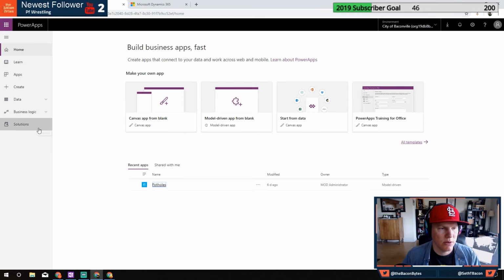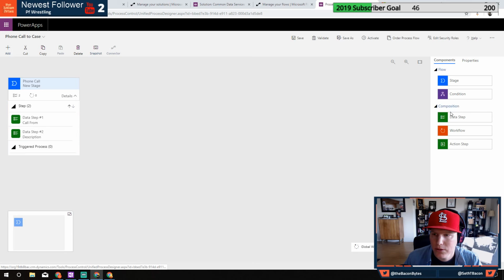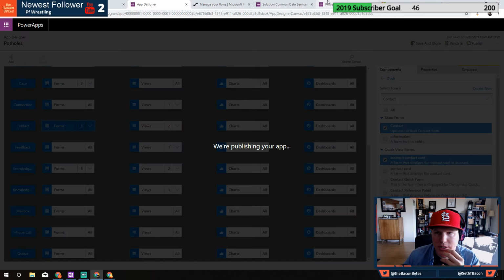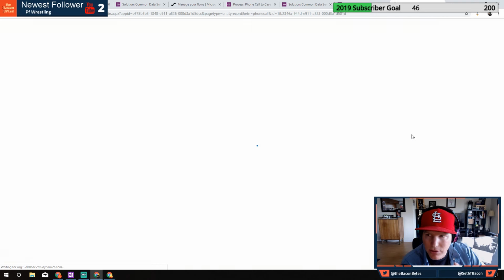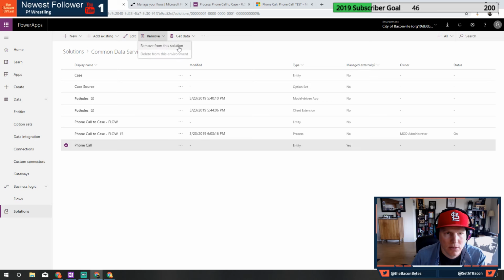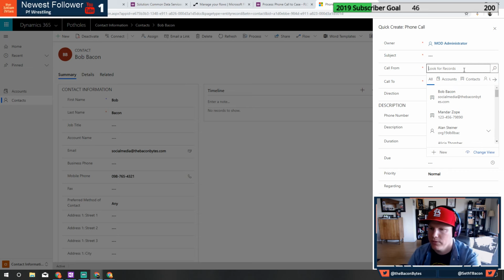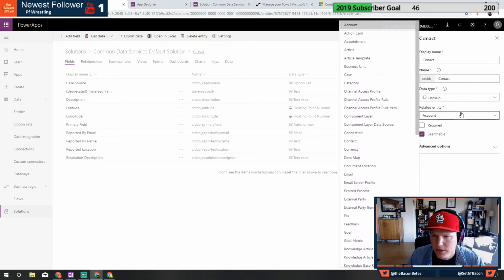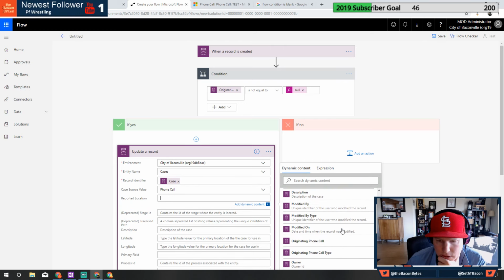Saturday Morning with Bacon & Business Apps (3/23/2019)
Live stream focused on learning more in business applications and what is going on in the market place.

Here are the topics for today!

1) Community Update:
Who is out there?

What is out there? Seattle Community Update

2) Shout Outs!
○ We will be highlighting individuals and sharing your shout out each week on the show.

3) Content
○ Found out that the Flow Business Process Flows are not as straight forward as you might have thought
○ Played around with the lookup fields for the PowerApps on a phone call.
○ Checked out the ability to change the view that is being used to do the lookup on a lookup field